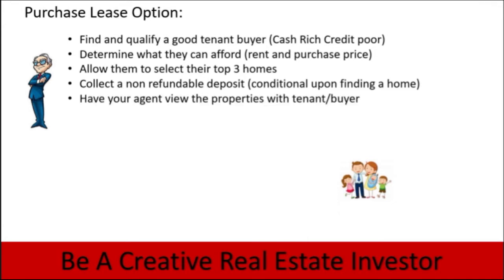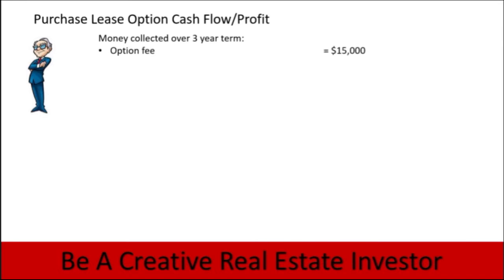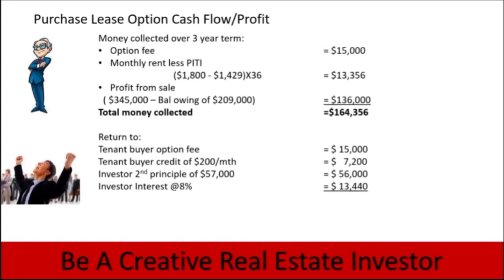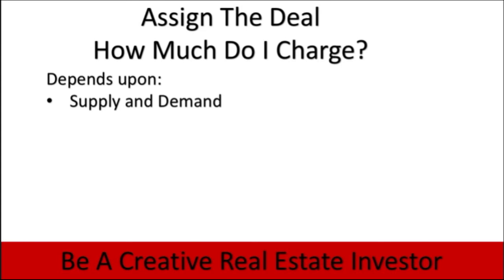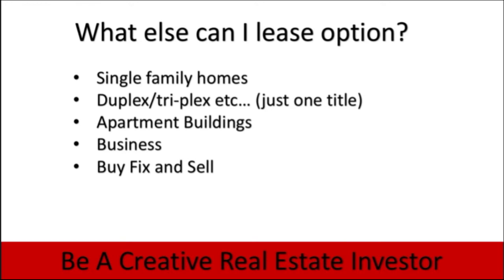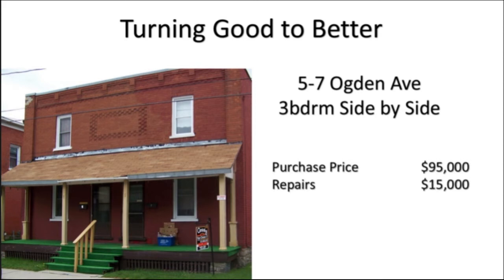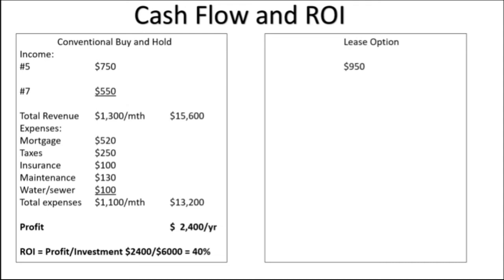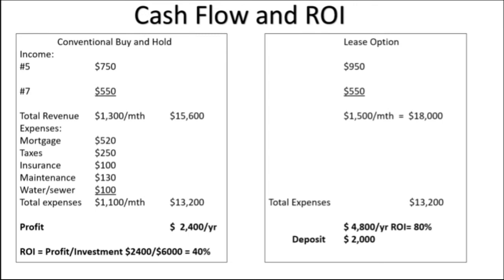Module 4 Lesson 4